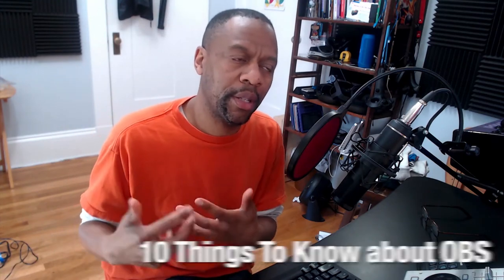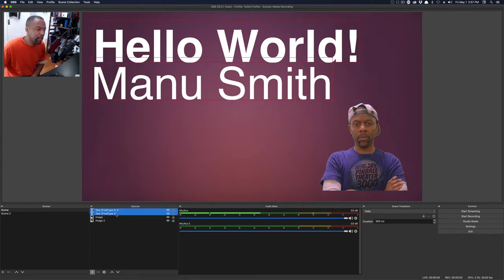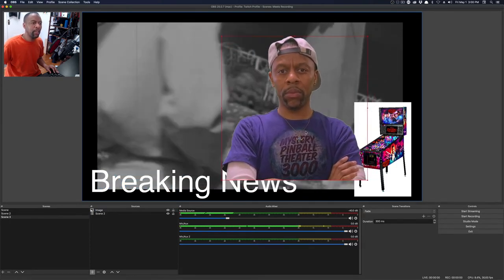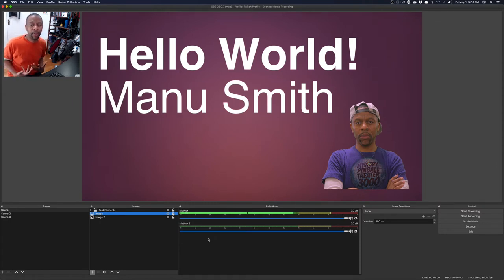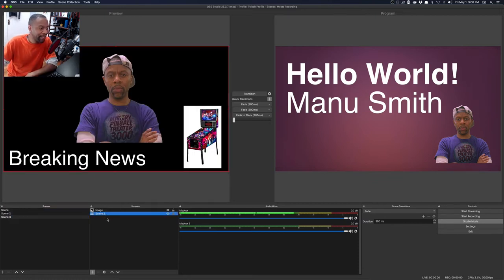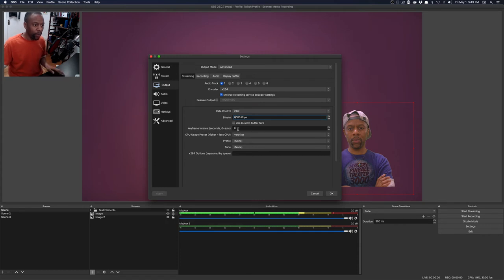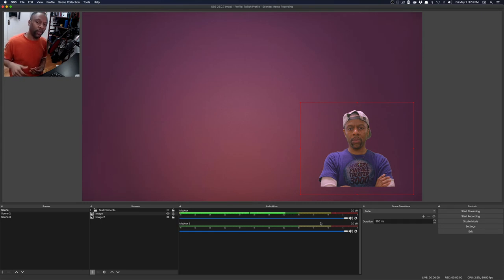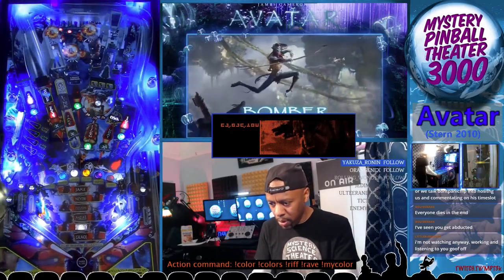10 Things You Should Know About OBS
There are a few tips and tricks I have picked up in my first year of Pinball streaming and OBS use. I've compiled a list of things in OBS that I think every pinball streamer (or streamer in general) should know. Hopefully, this helps someone learn a little more about this amazing program.